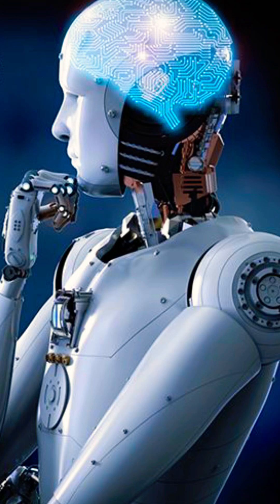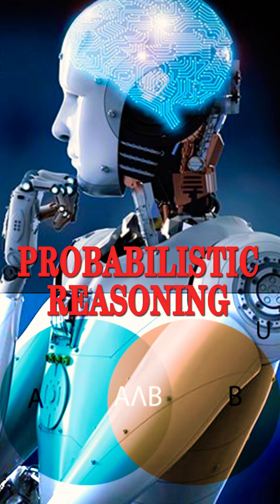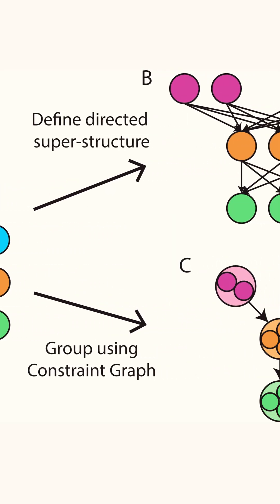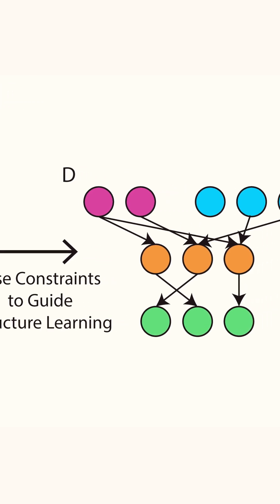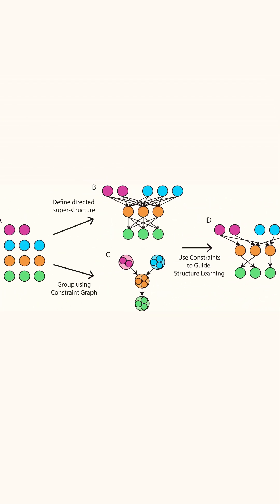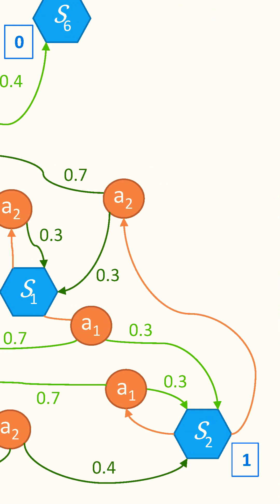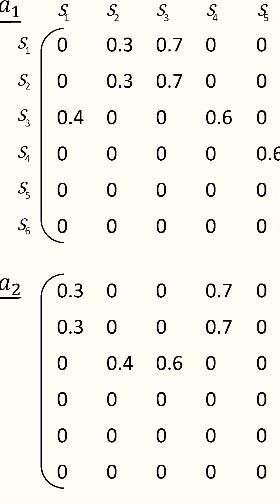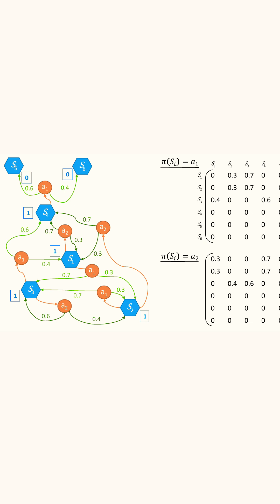The Power of Probabilistic Reasoning in AI Decision-Making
Artificial intelligence relies on probabilistic reasoning to make decisions based on probabilities and uncertainty. In this video, we'll explore what probabilistic reasoning is and how it's used in AI. Discover the two main types of probabilistic reasoning used in AI - Bayesian networks and Markov decision processes - and learn how they allow AI systems to make decisions based on uncertain or incomplete information.